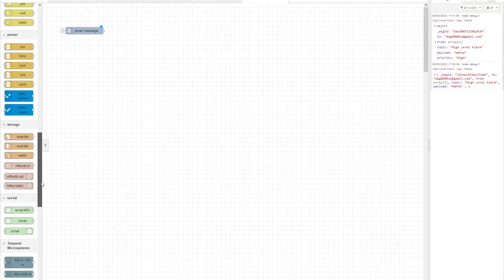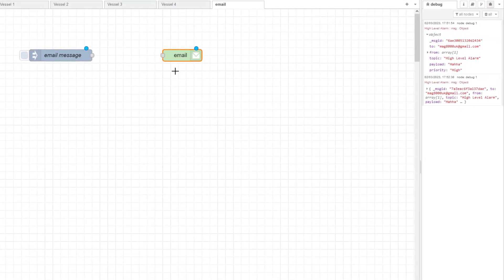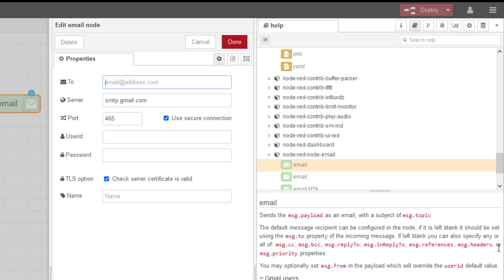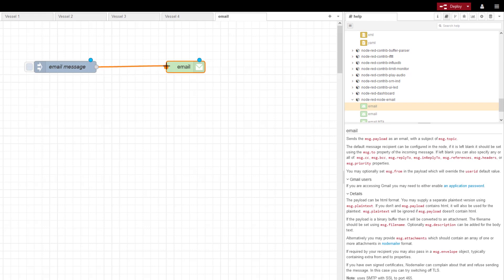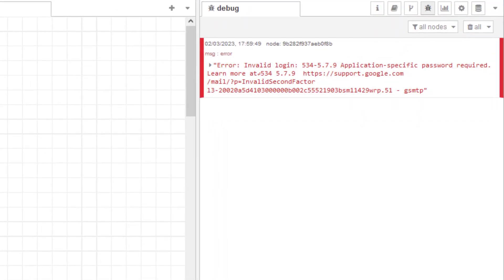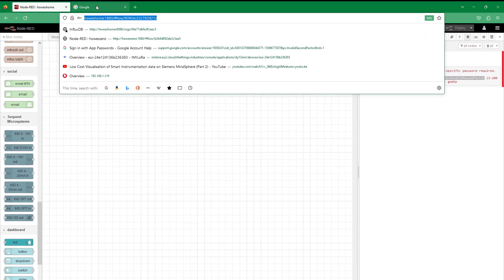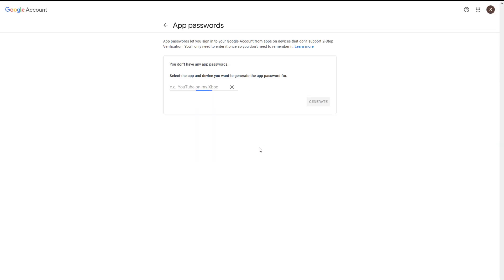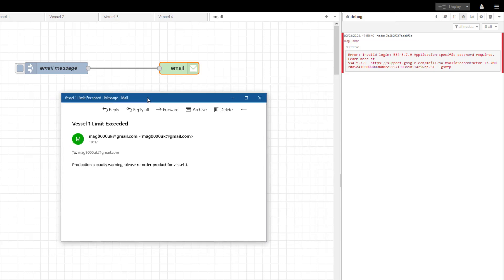Overview of Node Red - email Node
This video demonstrates how to use the Node Red email node to send e-mail message triggered from an inject node.  These are sent for a gmail smpt server.  The new gmail App's password tool is used to complete functionality.

Video Content

0:00 Intro
0:25 Installing e-mail node
0:56 e-mail send information
1:20 Setting node with SMPT (Gmail)
2:31 Setting e-mail message
2:59 Invalid Gmail login
3:52 Setting Google App Password
5:28 Success